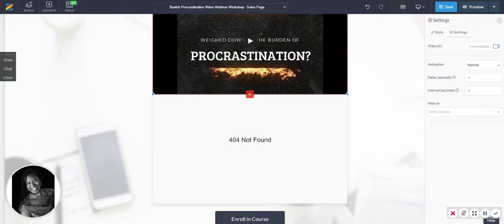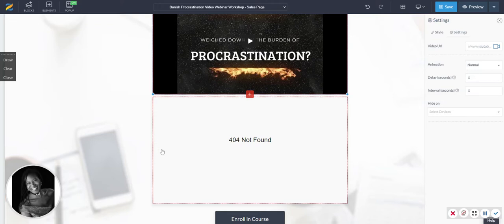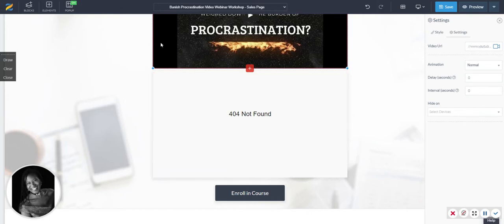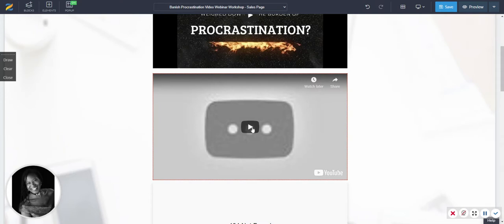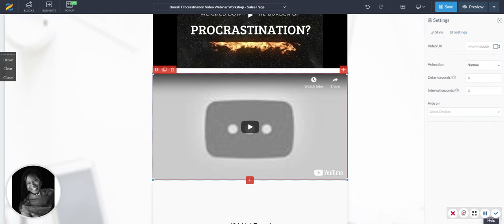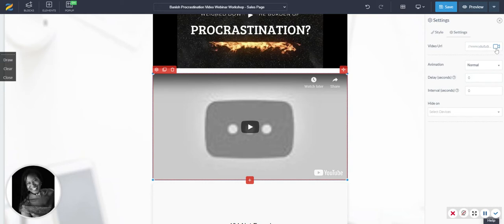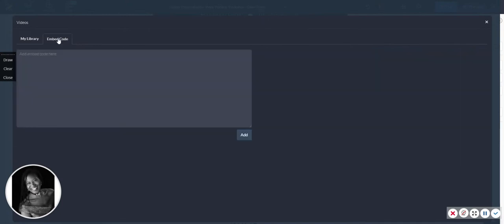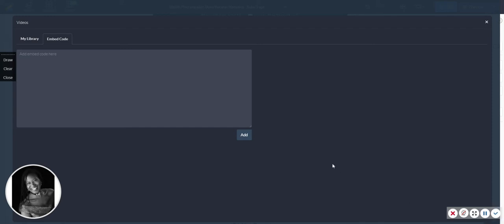New Zenler - How to Add and Embed Videos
Here's what to do if you're getting an error message when trying to add a video link to New Zenler.  The explanation about how to do it is somewhat confusing, when being told to 'click the video element.' If your YouTube links aren't working on the site, this should hopefully save you wasting time pressing the same buttons or going round in circles.

Marilyn Devonish
The NeuroSuccess™ Coach, Multi-Disciplinary Therapist, Remote Working Specialist Implementation Consultant since 2003